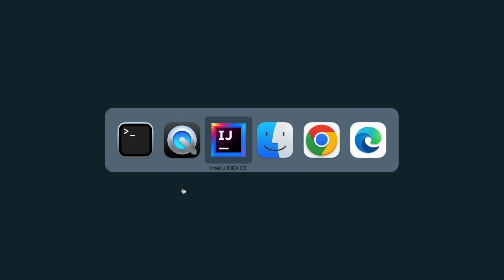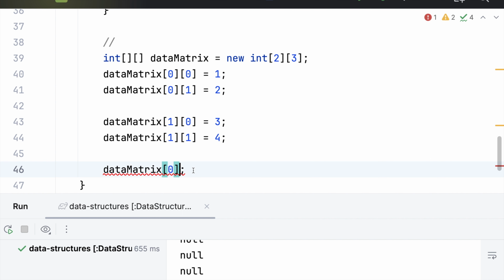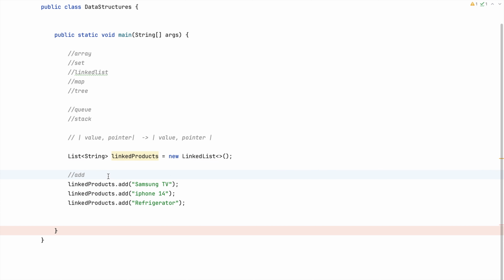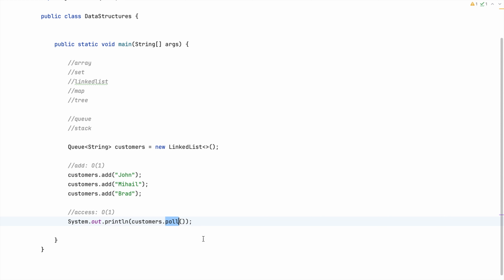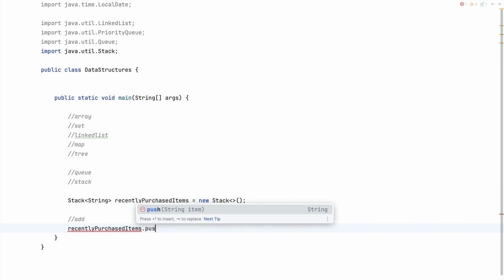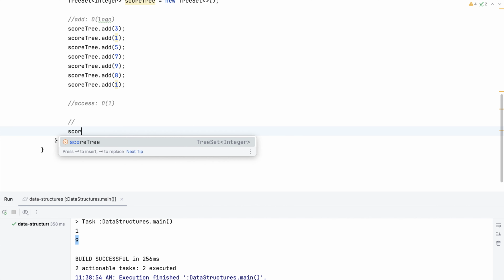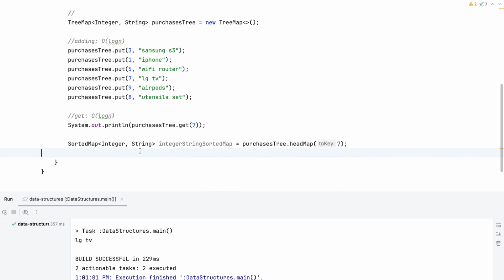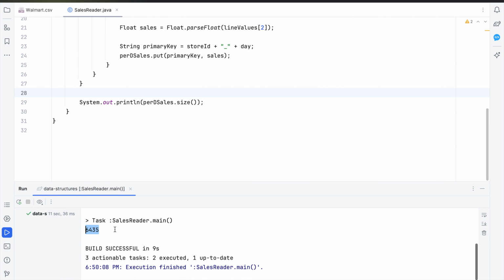Data structures in Java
Array 3:40
ArrayList 17:00
Set 20:30
LinkedList 24:20
Map 29:00
Queue 36:20
Priority Queue
Stack 50:30
Tree 56:10
Binary Search Tree: TreeSet 1:01:00
Balanced Search Tree: TreeMap 1:08:00

Exercise: 1:20:30